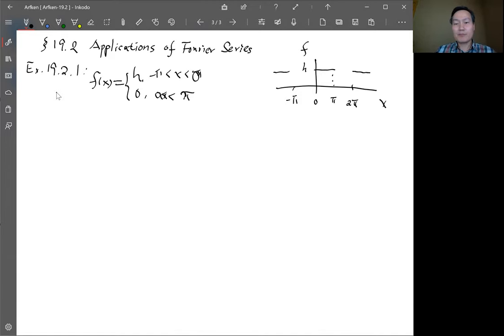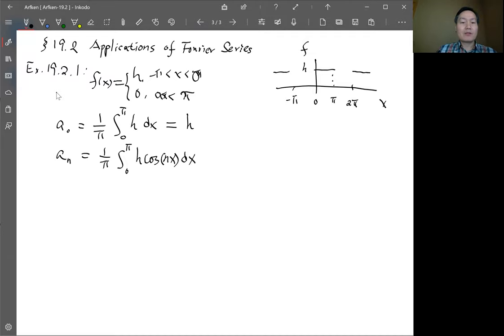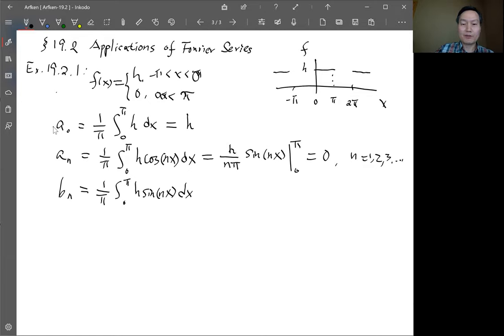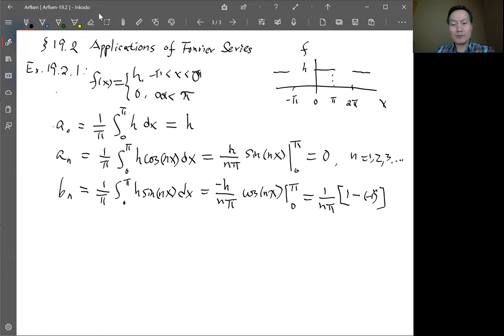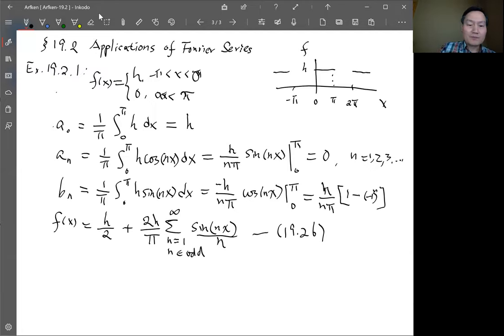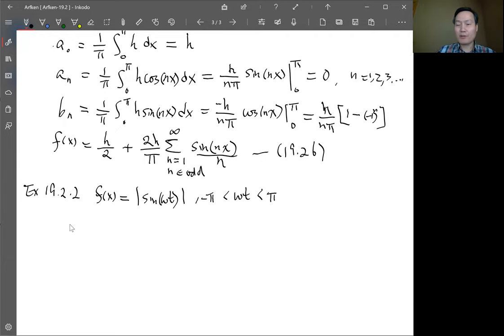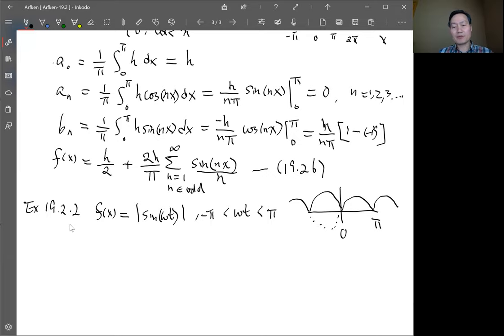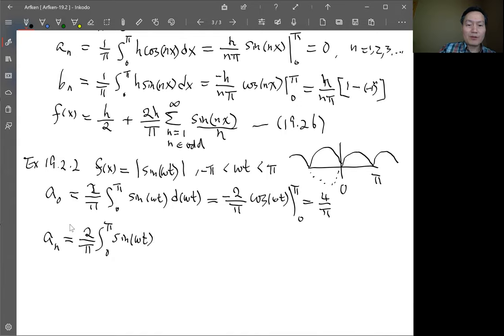Arfken 7th Edition Section 19.2 Applications of Fourier Series